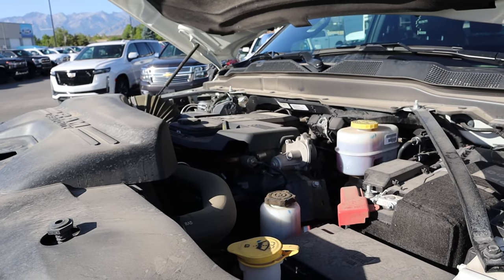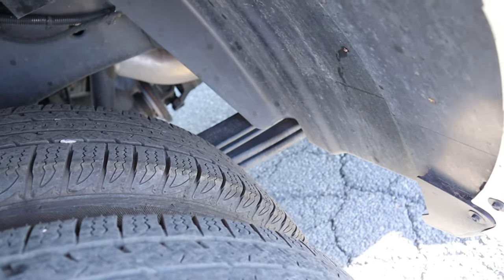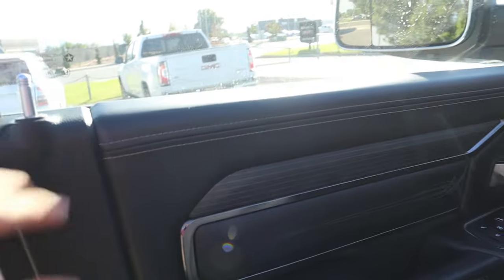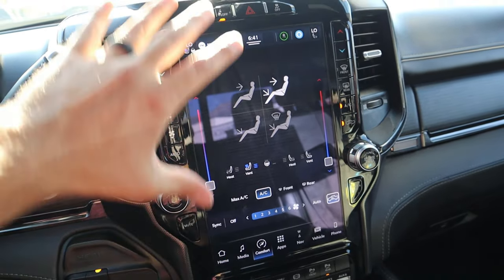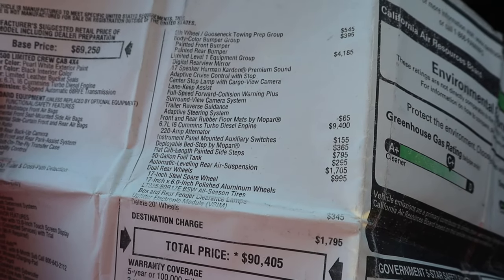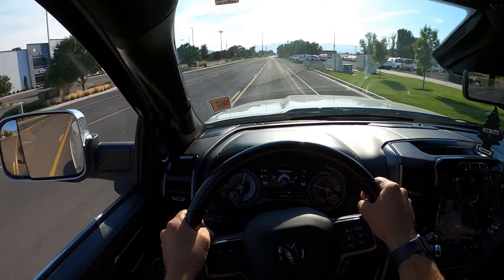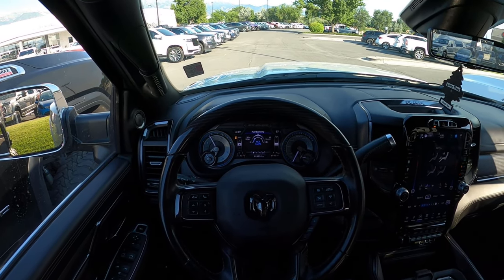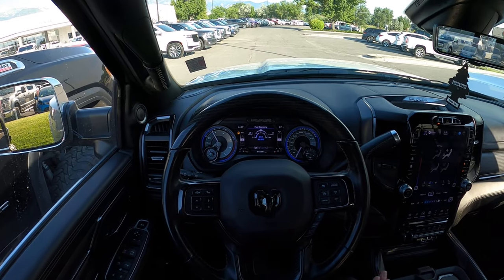2022 Ram 3500 Limited Dually: This Truck Stickers For More Than Your First House...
Today I drive and review a 2022 Ram 3500 Limited Dually!